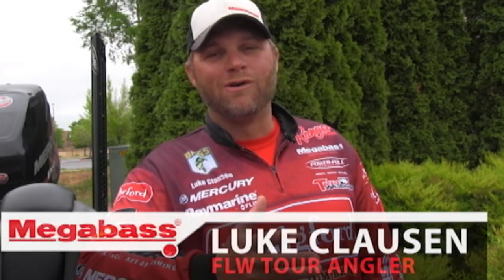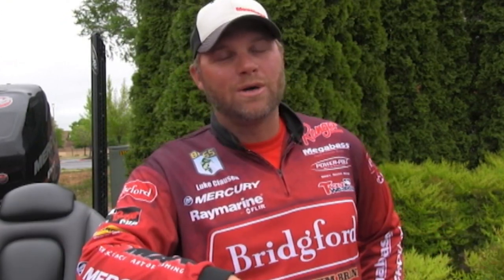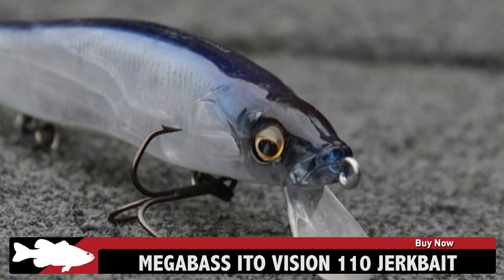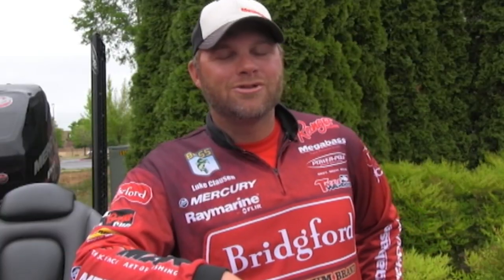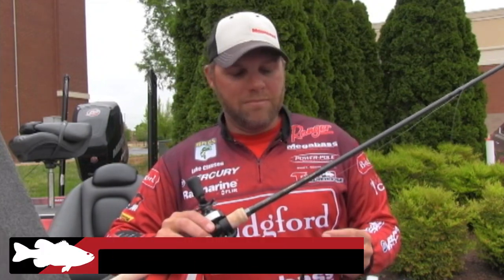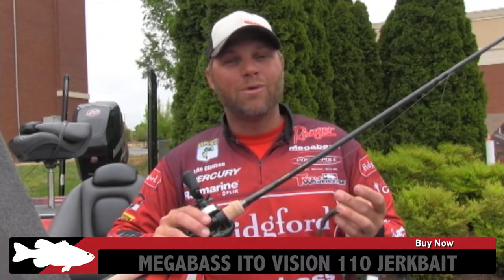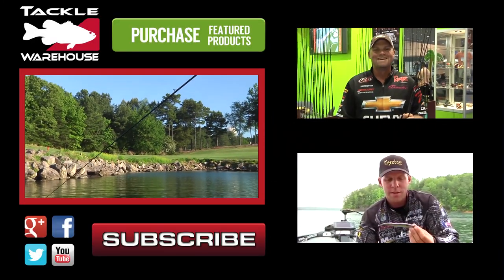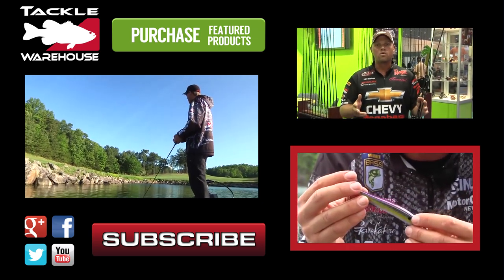Luke Clausen's Recap for the 2015 FLW Event on Beaver Lake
FLW Beaver Lake - Using a combination of a Megabass Ito Vision 110 Jerkbait and a Z Man Shakey Headz, Luke Clausen put together an impressive performance on Beaver Lake with his 22nd place finish. Fishing a little bit of everything, Luke was able to put together a two-day 22lb 12oz bag that landed him in the money, but just outside of the 20-cut. make sure to keep it locked-in to the Tackle Warehouse VLOG page to get more angler insight, exclusive content, and the best products at the best prices.